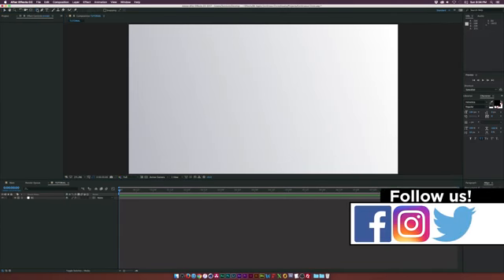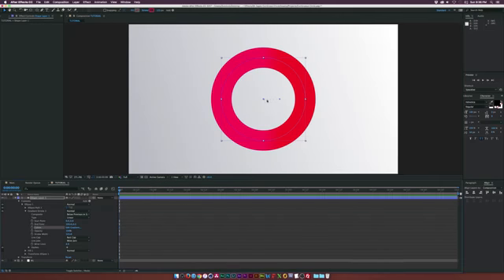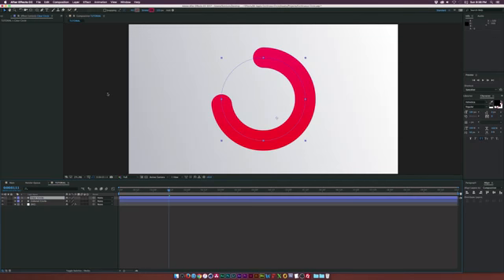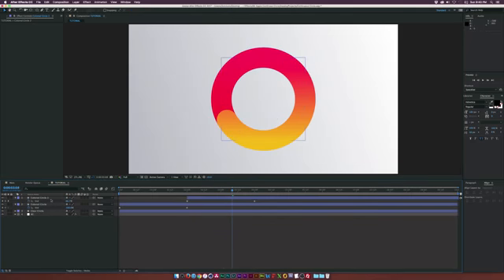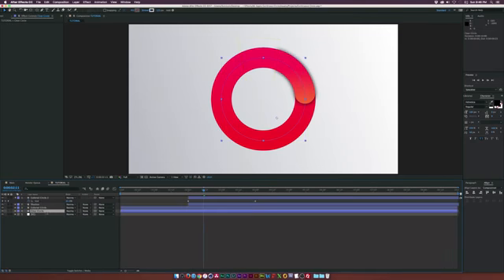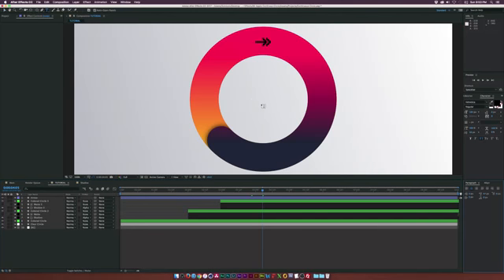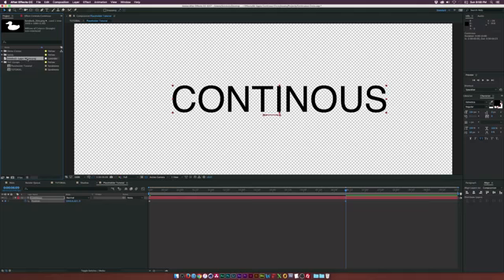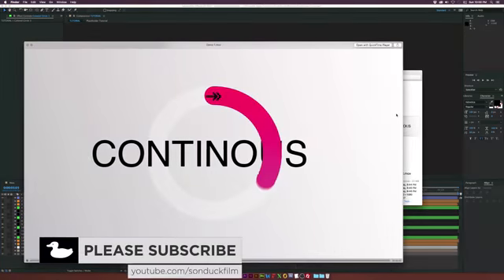After Effects Tutorial Infinite Circle Loop Inspired By Apple Watch 2